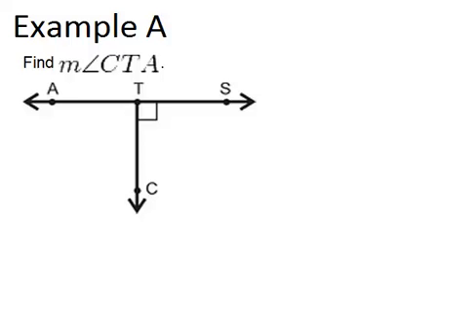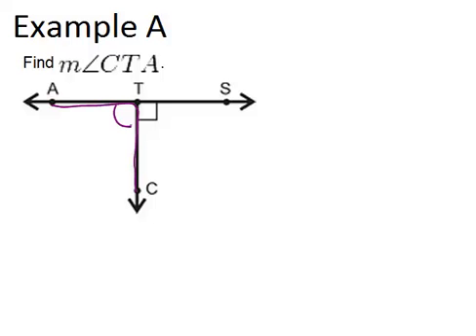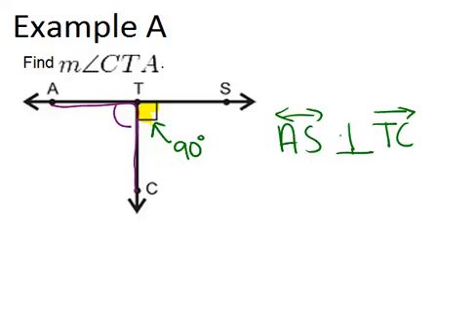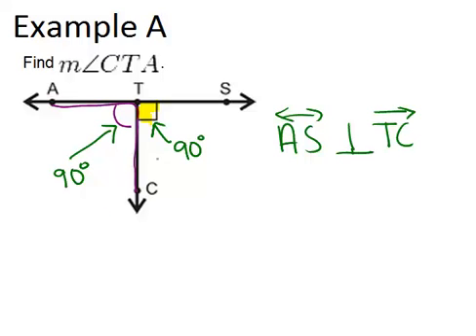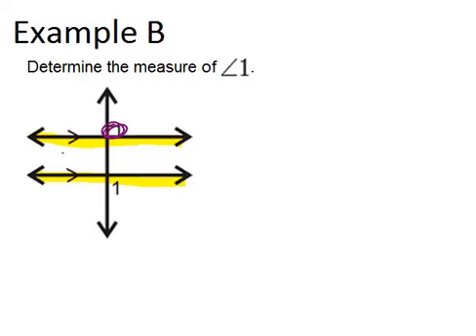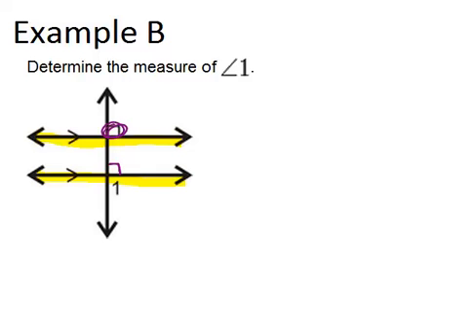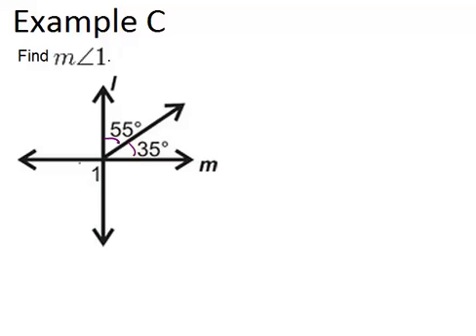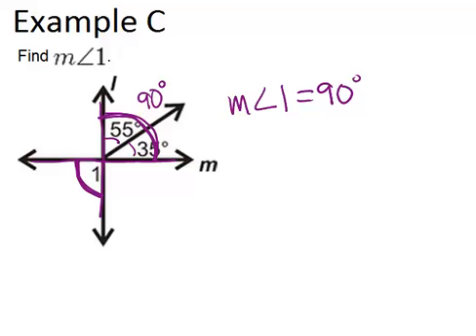Perpendicular Lines: Examples (Geometry Concepts)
Here you'll learn about perpendicular lines, including their properties and how to construct them.

This video shows how to work step-by-step through one or more of the examples in Perpendicular Lines.